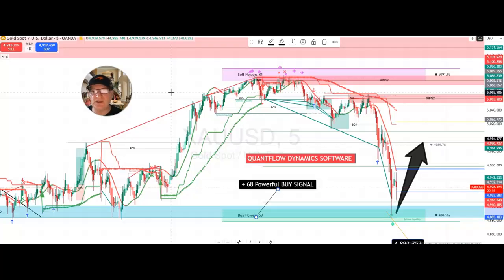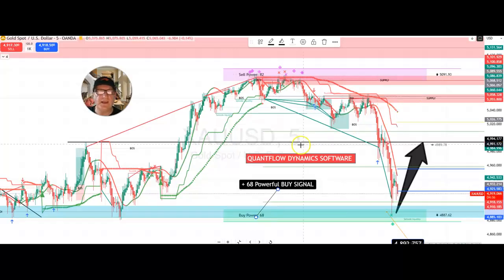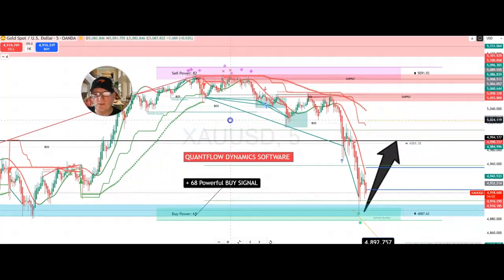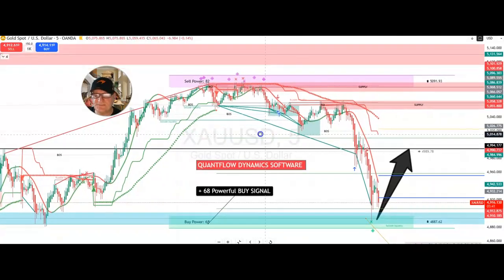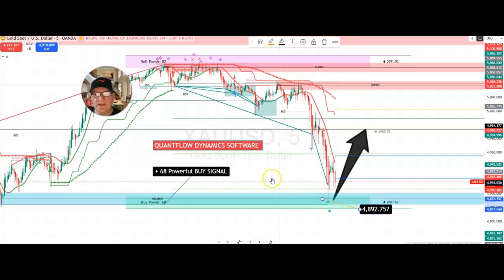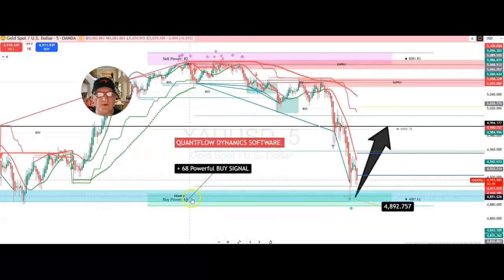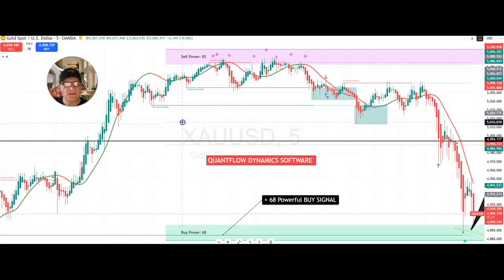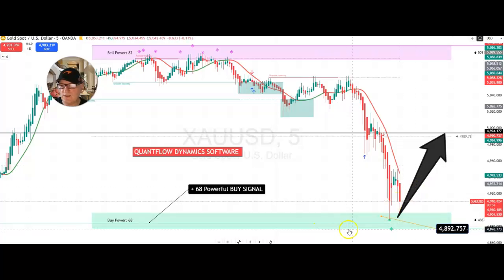QuantFlow Dynamics Reversal Points on Gold Pairs | 5-Minute Chart Success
💥QUANTFLOW DYNAMICS SOFTWARE [PINE SCRIPT]
💥12 MONTHS SIGNALS [WORTH £600]
💥12 MONTHS VIP MEMBERSHIP [WORTH £360]
💥12 MONTHS COACHING
💥12 MONTHS 1-2-1 SUPPORT

Stay Informed with the Best FOREX FORECAST & TECHNICAL ANALYSIS !

rex trading course,forex forecast this week,forex trading live,weekly forex forecast smc

ADVANCED PRO CHARTS + : A COMPLETE SET OF CHARTS FOR THE SERIOUS TRADER, includes Gold on Steroids Software(worth £300), with 3 months coaching (worth £300),
with VIP access for 12 months (Worth $360), in addition GOLD & FOREX SIGNALS for 3 months (Worth £150). JUST £495

💥Hi Members, Welcome to the QuantFlow Dynamics Revealed: Market Structure That Works where I analyze all markets confirming trends and trading opportunities. This video introduces the QuantFlow Dynamics software, highlighting a powerful "trading strategy". We'll look at the "market structure" and "price action" using "technical analysis" for better "forex trading" opportunities.